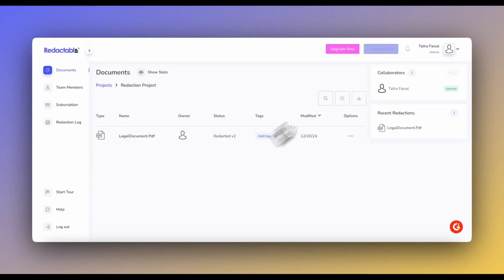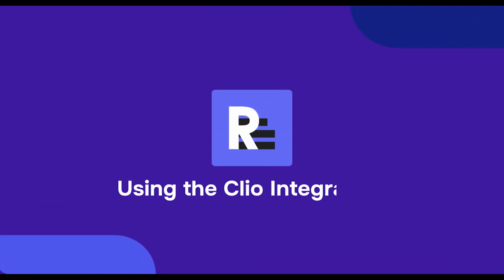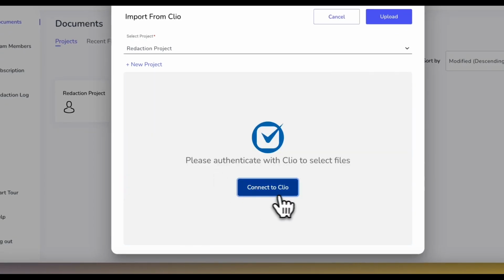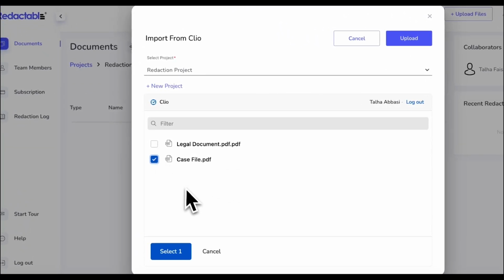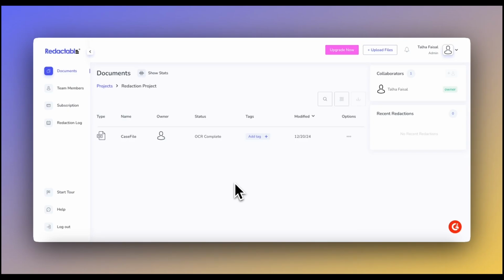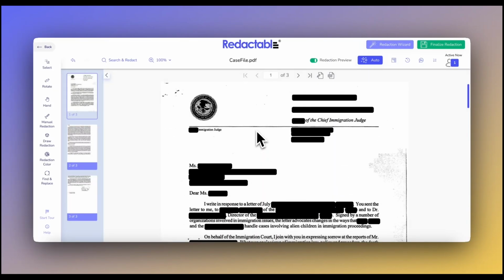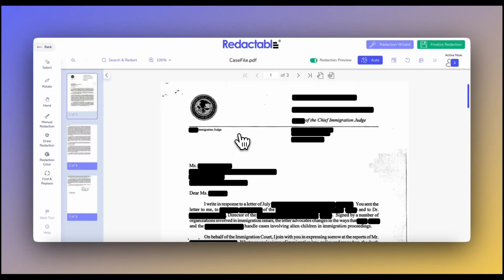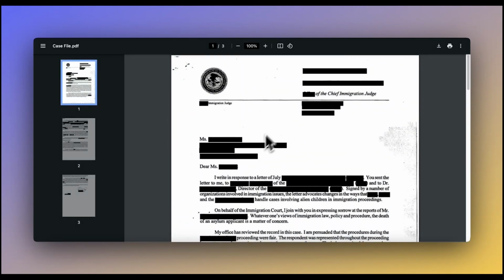Clio Integration with Redactable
Learn how to seamlessly integrate your Clio account with Redactable! This step-by-step guide shows you how to connect Clio, upload and redact files, and sync them back effortlessly. Simplify your workflow, protect sensitive information, and streamline document management—all while ensuring data accuracy. Perfect for legal professionals looking to save time and reduce complexity.